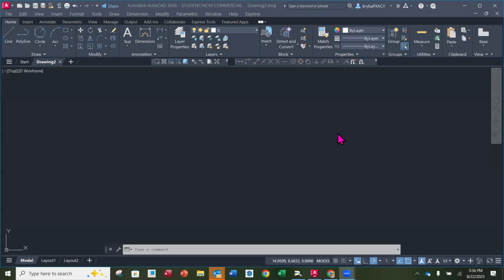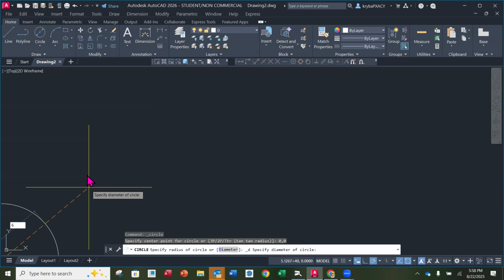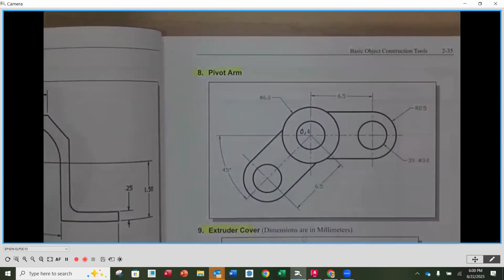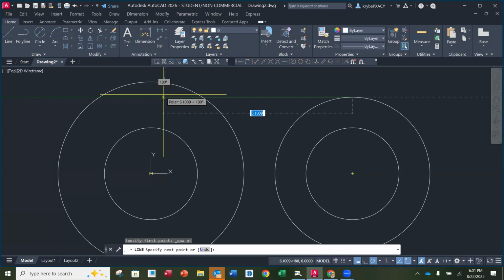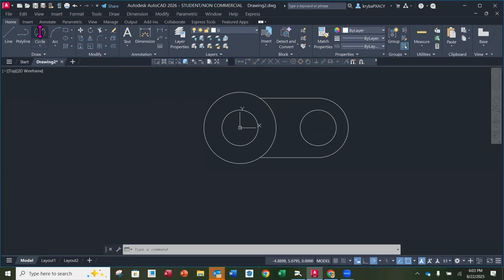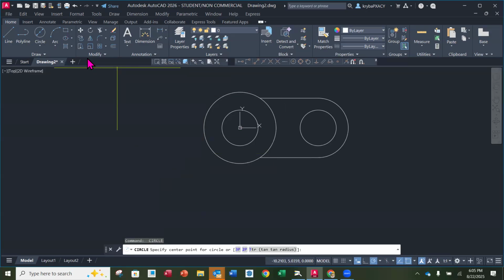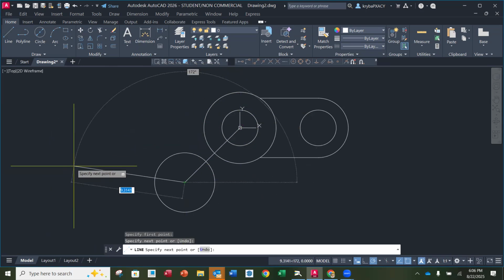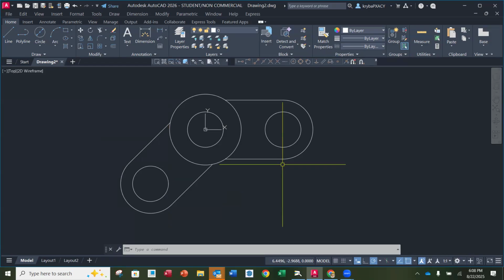WCTC_TechDr_Mod1_Pivot Arm